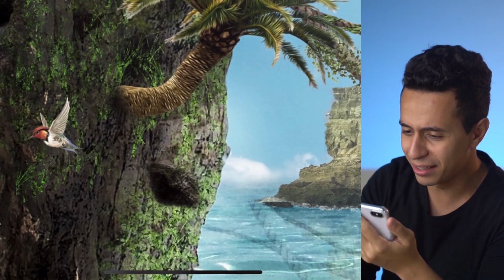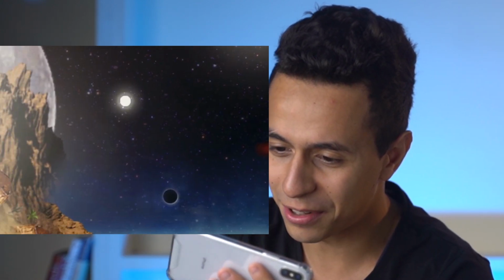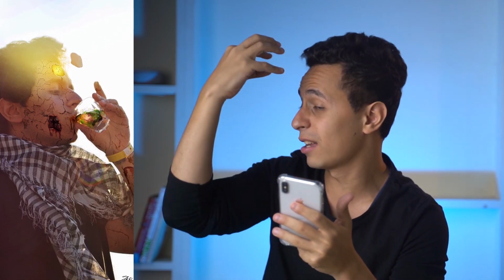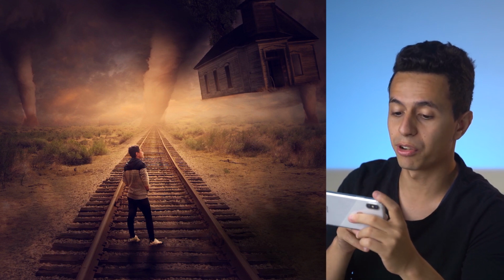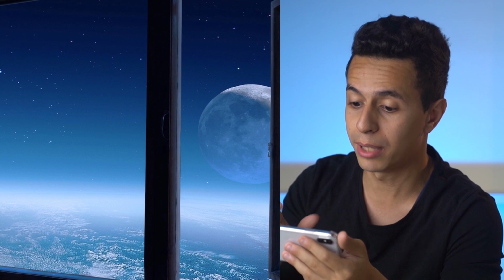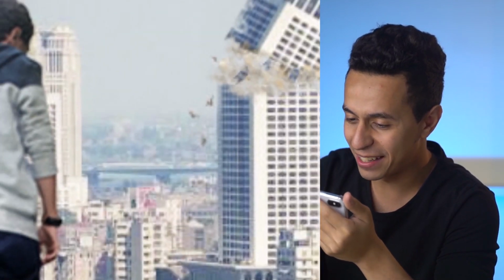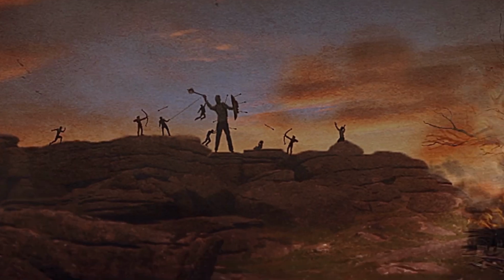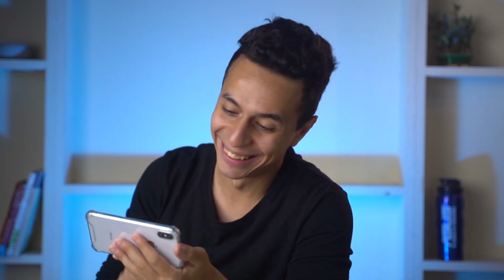PROFESSIONAL Photoshop Artist REACTS to his OLD WORK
Which was your best/worst edit ?